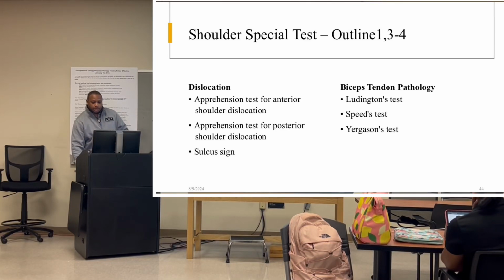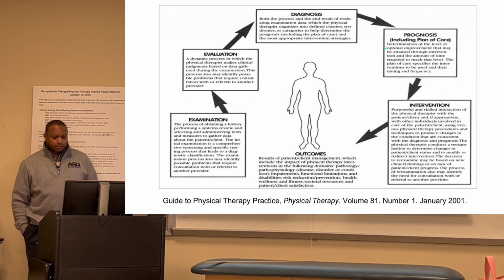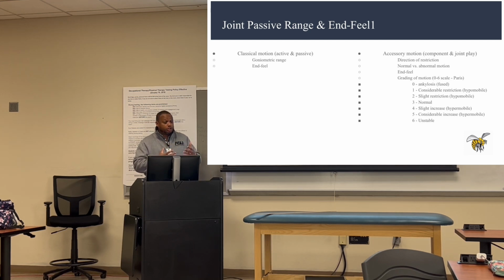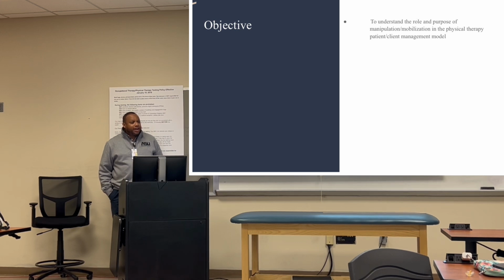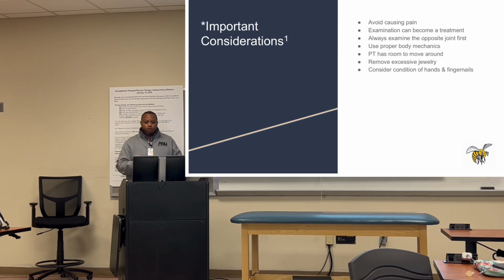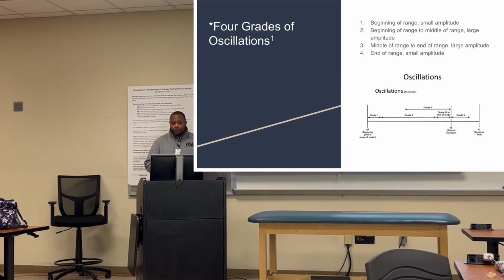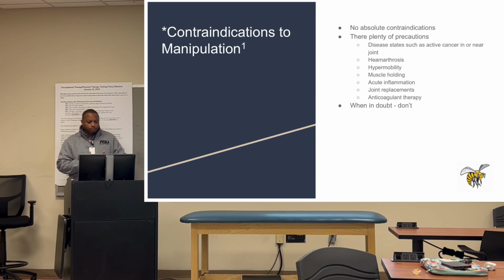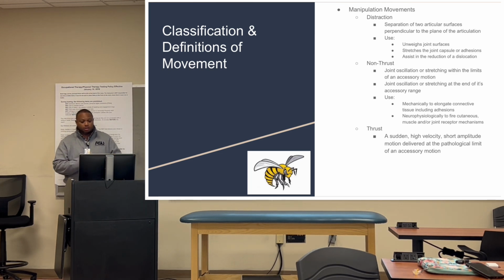Intro to Ortho: Orthopedics Foundation Lecture